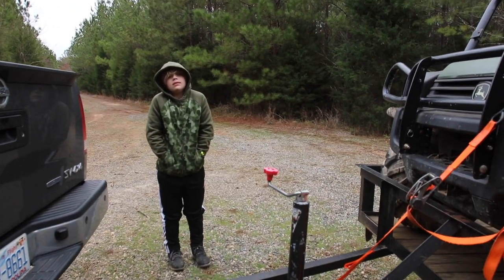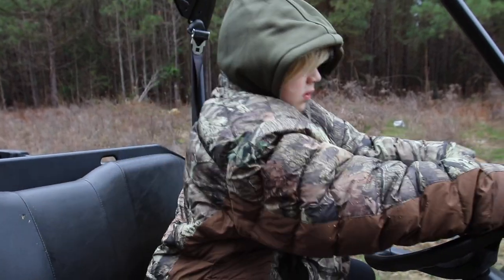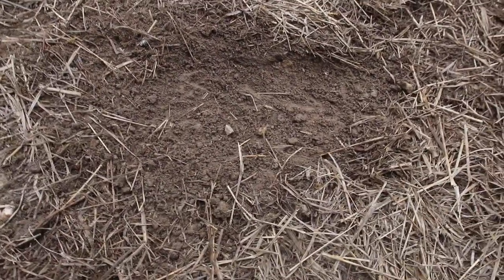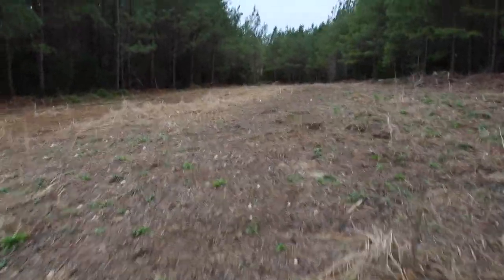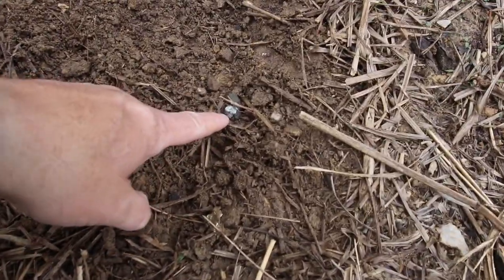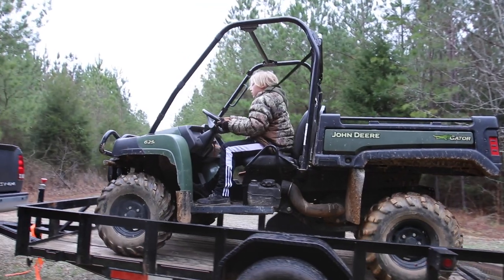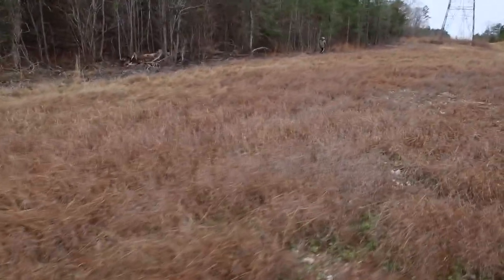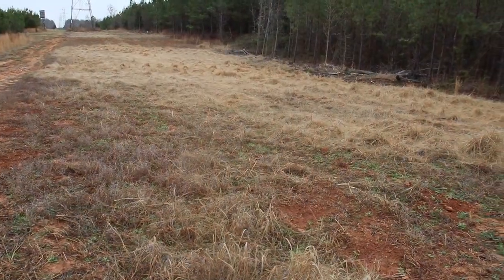Turkey Hunting - Scouting for Gobblers - Turkey Hunting Tips - Spring Gobbler Hunting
My son and I go scouting for wild turkeys in South Carolina in this video in preparation for the upcoming spring turkey season in SC.  Turkey hunting in the south is a like a religion to some, and we look forward to the spring turkey season.    In my short time tureky hunting I've learned that scouting for gobblers before the season can really pay off on opening day.

This video has some basic turkey tips for the new turkey hunter, and I am one of those folks new to turkey hunting.  We visited some our best turkey hunting spots to have a look around.